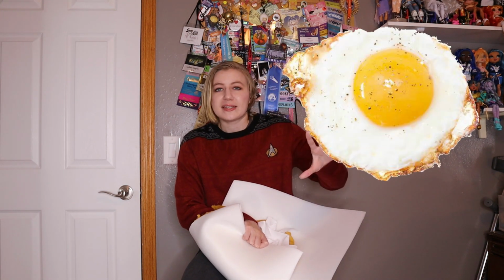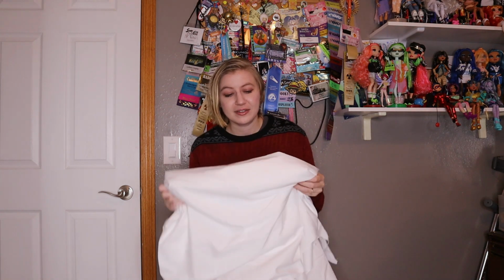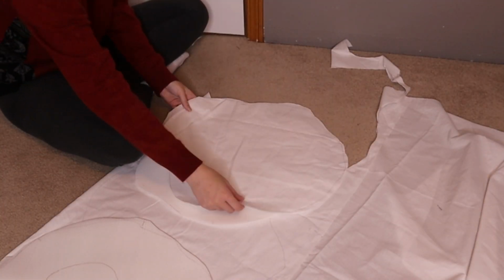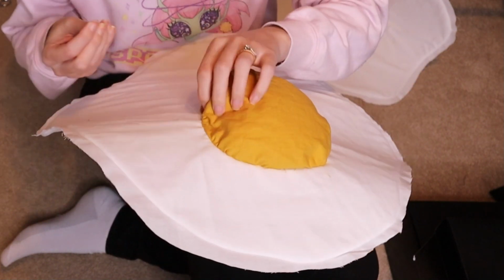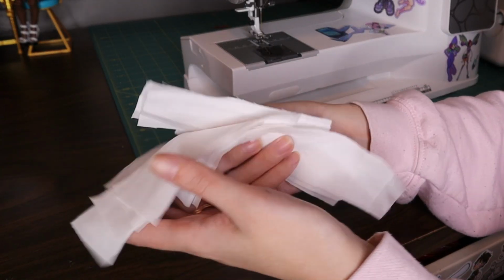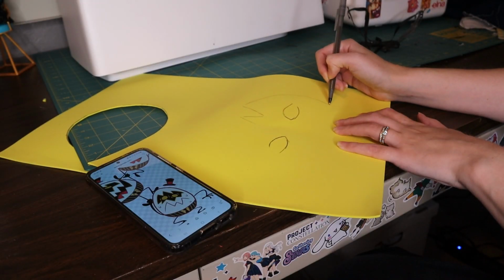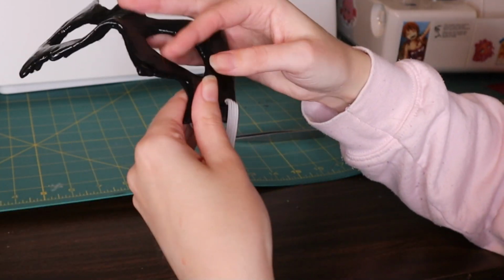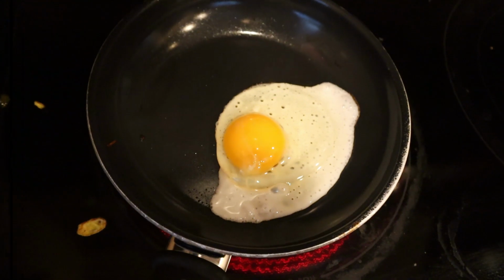Fried Egg Wheel Covers for my Wheelchair (Hazbin Hotel Cosplay)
I'm making fried egg wheel covers for my wheelchair, and it's because I'm cosplaying as an egg!
I'm making an Egg Boi cosplay from Hazbin Hotel so I can do a group cosplay with my friends.
This is my first time making a wheel cover that isn't a perfect circle. I'm also adding in a quick tutorial on how I made the Egg Boi eye mask and top hat at the end of the video.

TIME STAMPS:
00:00 - Intro
01:30 - Materials
02:39 - Making the Wheel Covers
09:57 - Making Egg Boi Eye Mask
11:40 - Making Egg Boi Top Hat
13:23 - Cosplay Showcase
13:52 - Final Thoughts